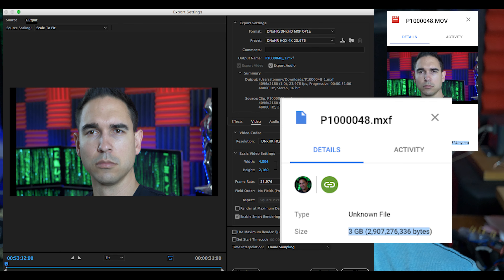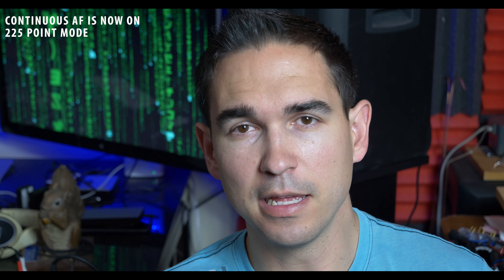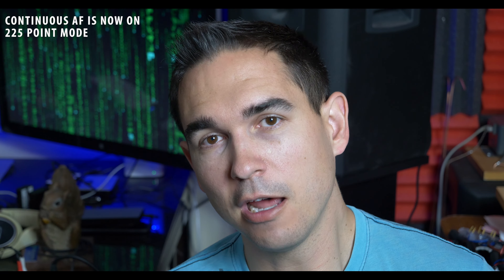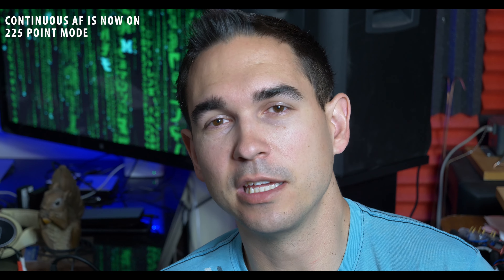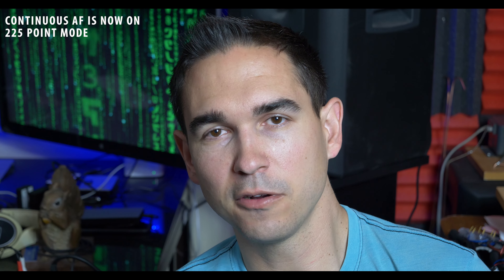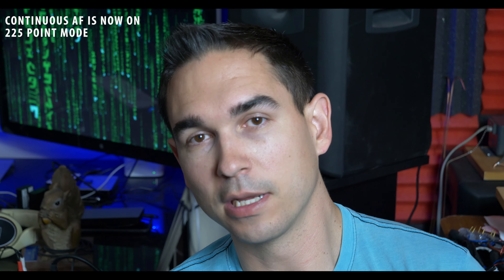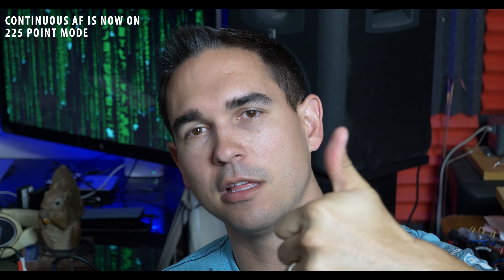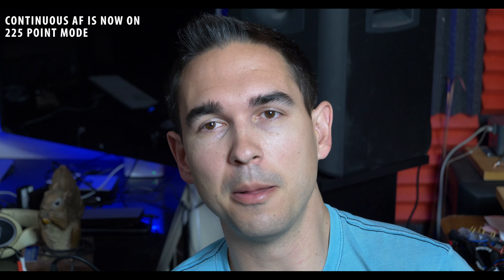GH5 10-bit 4k File Fix, more autofocus talk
I spoke with an Adobe rep and they told me how to fix the GH5 10-bit 4k files to work with Premiere until they come out with their own patch, which they're already working on.  For all my returning subscribers:  Next video won't be about the GH5, but it will be filmed with it obviously. :)